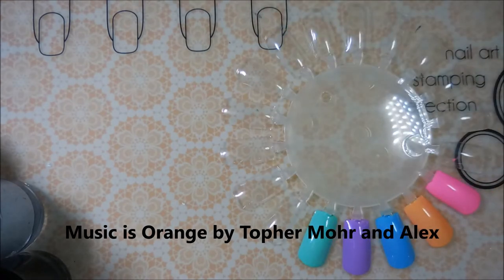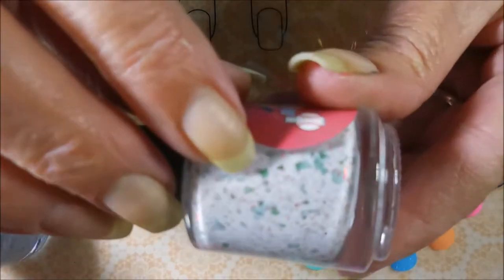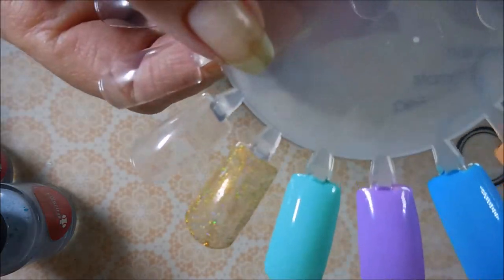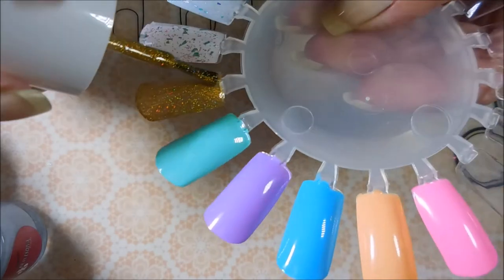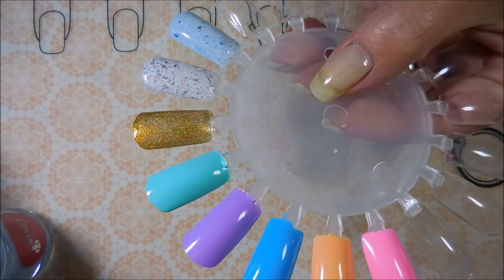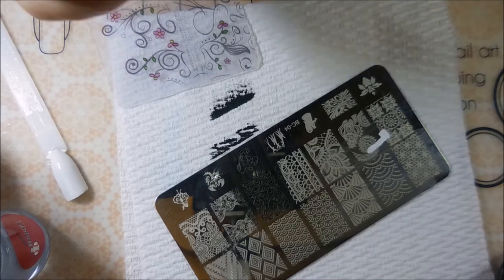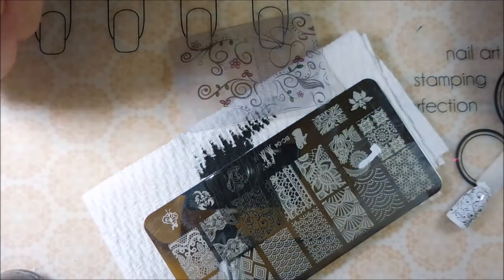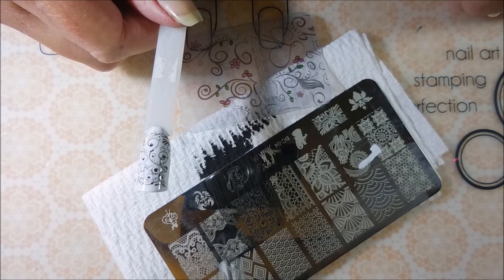Braves Diva Polish Haul & Swatches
Tina

                             Some Of My "Go To" Products:
Base Coat:

Filmed with: Nikon Coolpix S6900
Tri-Pod: LimoStudio 17" Mini Tripod AGG301
Edited with: Windows Live Movie Maker